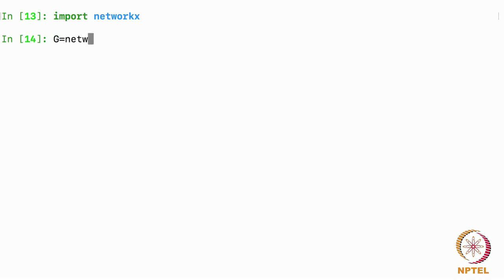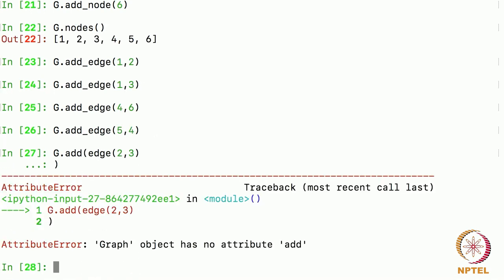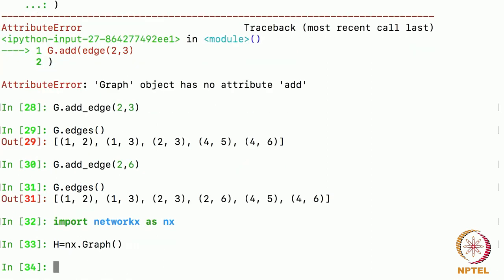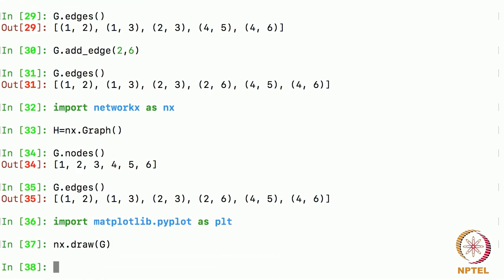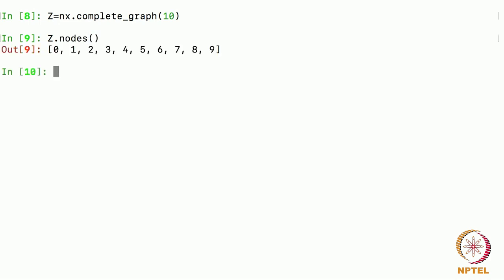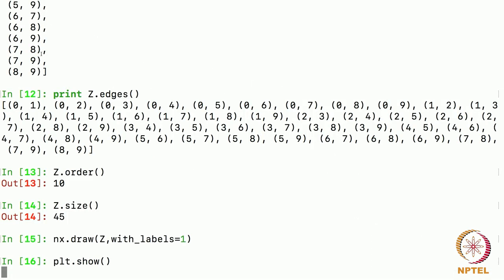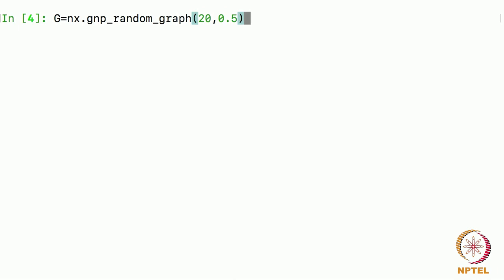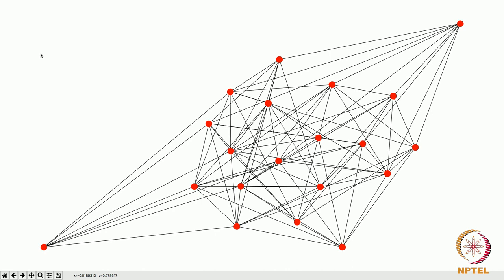1 Introduction to Networkx